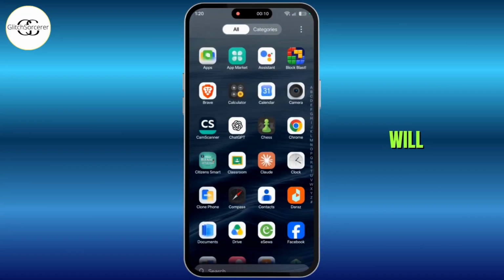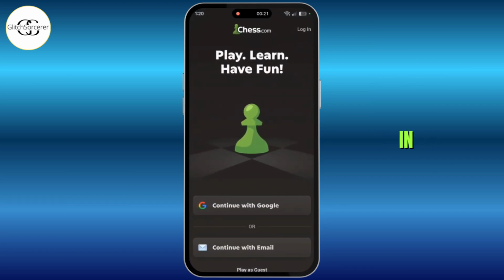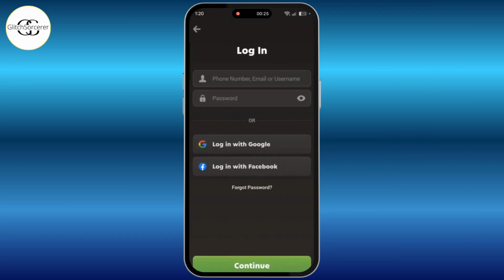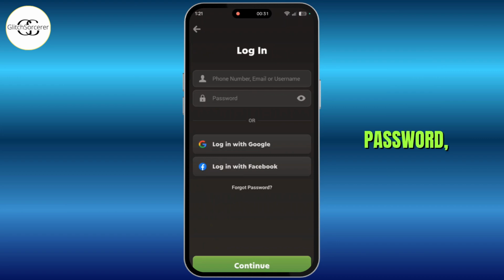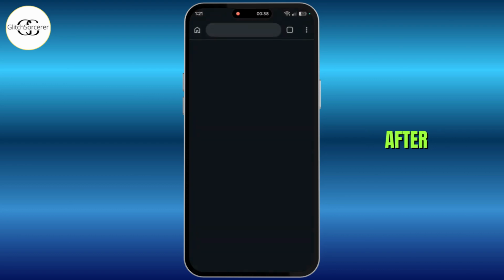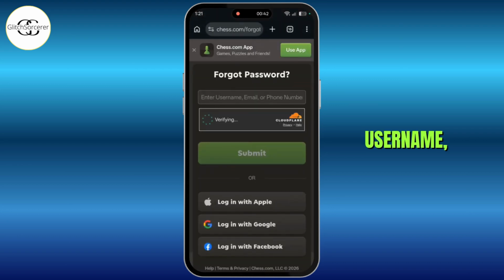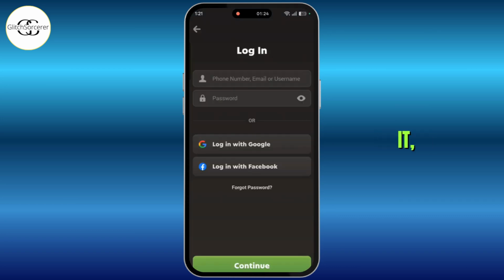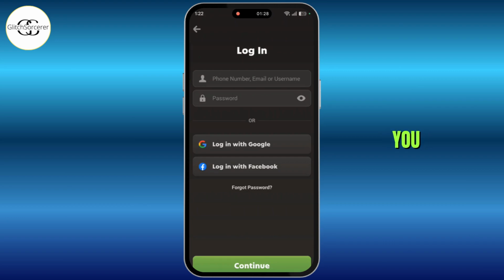How to Recover Your Chess.com Account | Reset Forgotten Password (2026)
Forgot your Chess.com password? In this quick 2026 tutorial, you'll learn how to recover your Chess.com account and reset your forgotten password.

This video shows you how to open the Chess.com website or app, use the Forgot Password option, verify your email address, create a new password, and sign back into your account.

If you're searching for how to recover your Chess.com account, Chess.com forgot password, reset Chess.com password, Chess.com account recovery, can't log in to Chess.com, recover Chess.com login, Chess.com password reset, or Chess.com login help, this guide will help you regain access quickly.

Quick Tip: Use a strong, unique password and keep your account email up to date to make future account recovery easier.

Timestamps

0:00 – Introduction
0:08 – Open Chess.com
0:20 – Select "Forgot Password"
0:40 – Verify Your Email Address
0:55 – Create a New Password
1:02 – Sign Back In